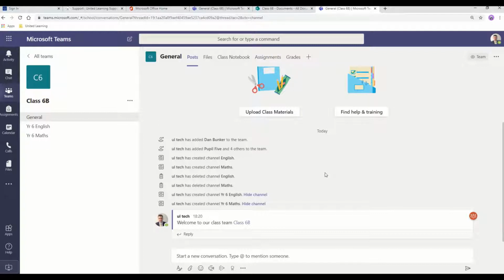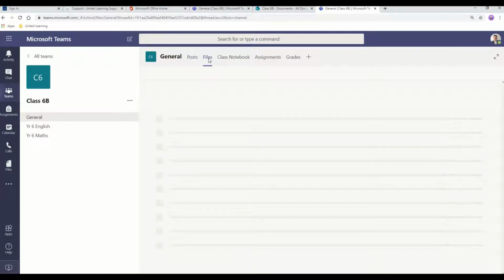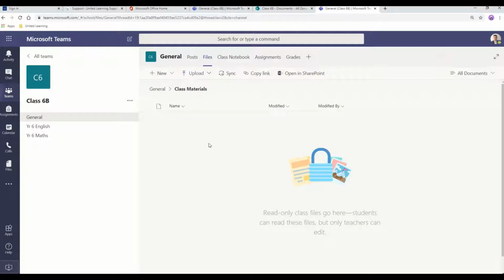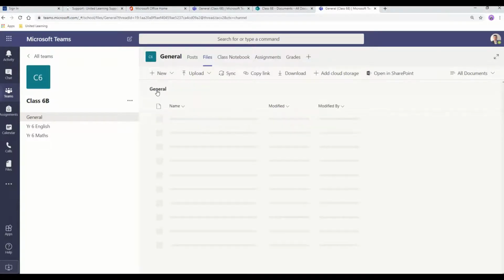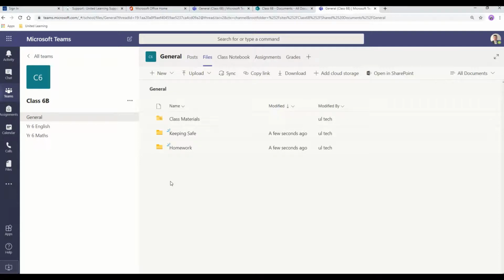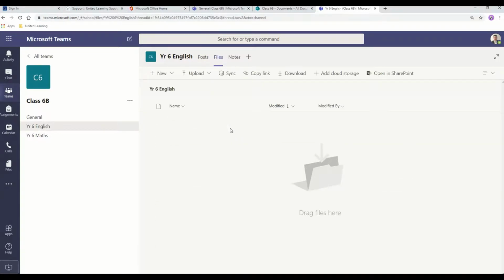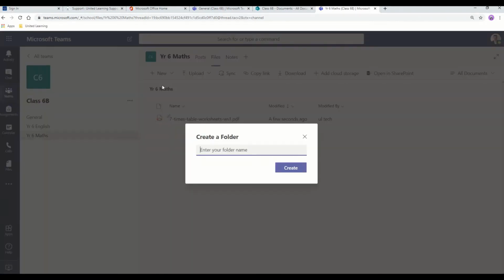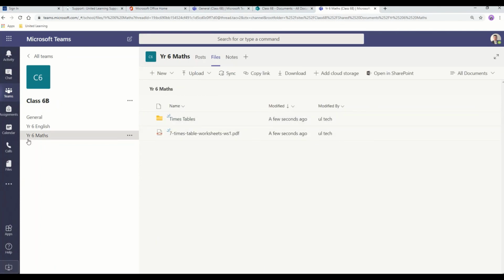Files and Folders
Short tutorial about to create and upload files and folders in teams.